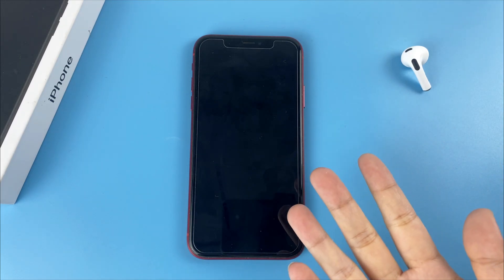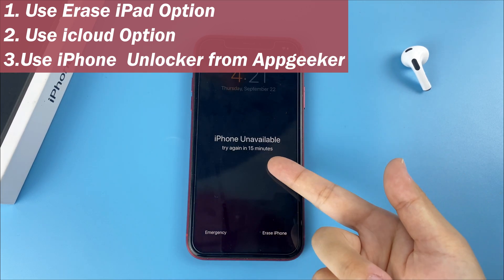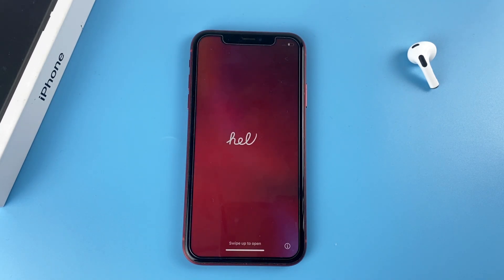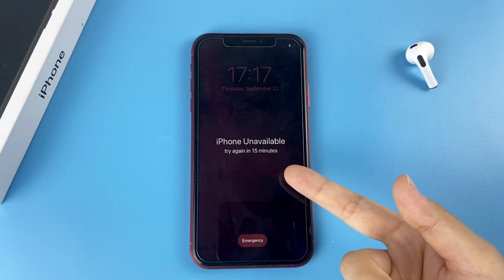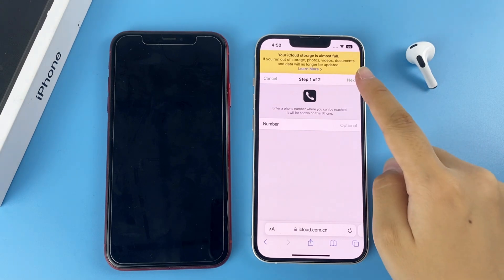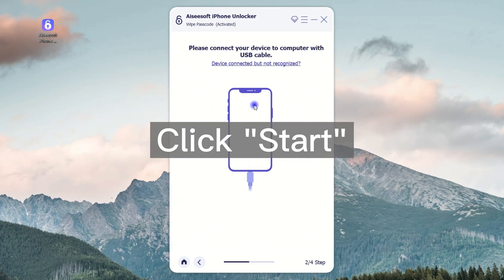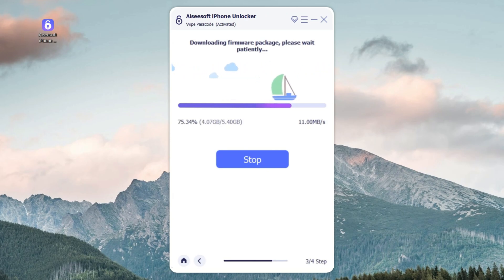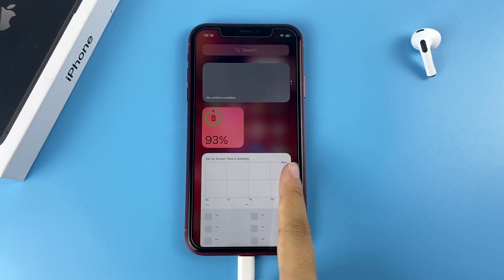Unlock iPhone without iTunes | iPhone Unavailable, Security Lockou | From iPhone 8 to iPhone 13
If your iPhone is running iOS 15.2 or higher, it will display iPhone Unavailable or Security Lockout message on your device after the unsuccessful passcode attempts for several times. As we know, iTunes also can restore our iPhone which is provided by Apple. However, if you don’t install iTunes on your computer or you are unsuccessful to unlock your device with iTunes, you’ll learn another three ways without iTunes to help you.

1. Erase iPhone with Apple ID password
2. Reset iPhone with iCloud
3. Unlock iPhone with iPhone Unlocker

Notice:
All solutions about restoring iPhone will erase all content and setting on your device, if you have backups before your iPhone is locked, you can recover them from iCloud or PC.